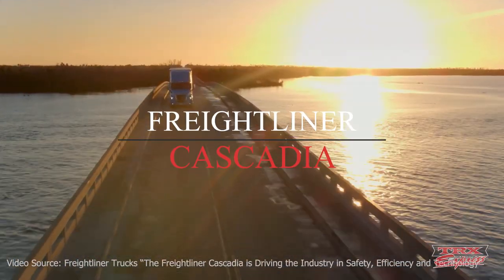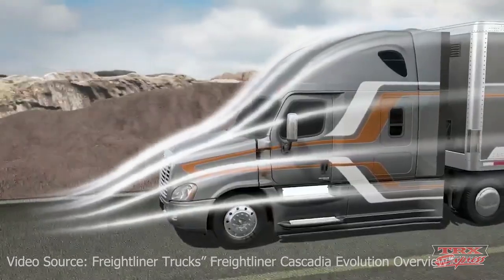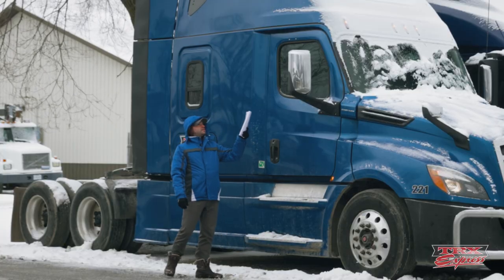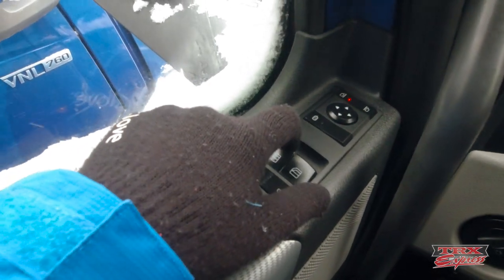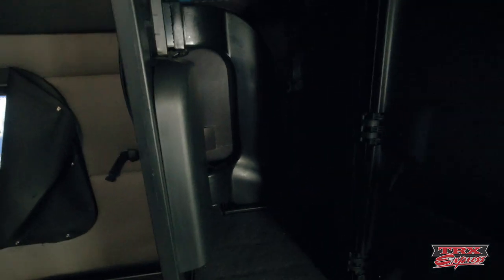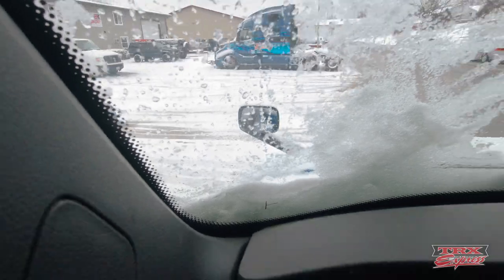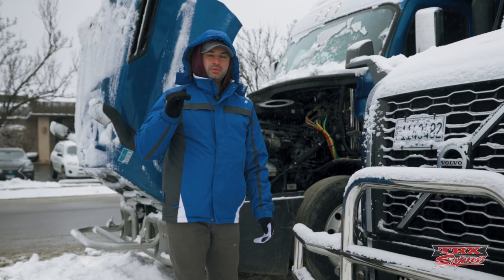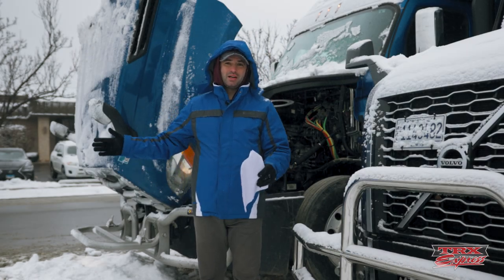Freightliner Cascadia | A Little History Lesson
Freightliner Cascadia review. Is it a good or bad truck?
In this video we provide a little bit of freightliner history and give you our honest opinion about the Freightliner Cascadia. We talk about the Cascadia Evolution, eCascadia and give you some details of the 4 different engine types Freightliner offer: DD13, DD15, DD16 and Cummins ISX15 EPA.

The transmission varies as well. You have the:
- Detroit DT12 (automated manual)
- Eaton Fuller 8, 9, 10, 13, 15 and 18 speed (manual)
- Eaton Auto Shift 10, 13 or 18 speed (automated manual)
- Eaton Ultra Shift Plus 10, 13, 18 speed (automated manual)
- Allison 3000, 4000 and 4500 series (automatic)

Most of the information for the eCascadia was taken from Freightliner's